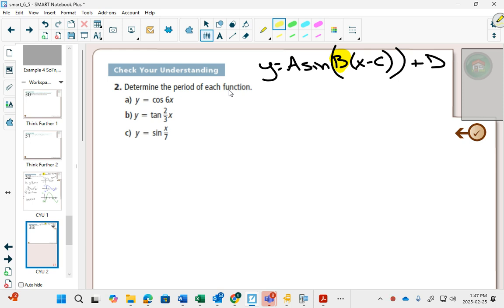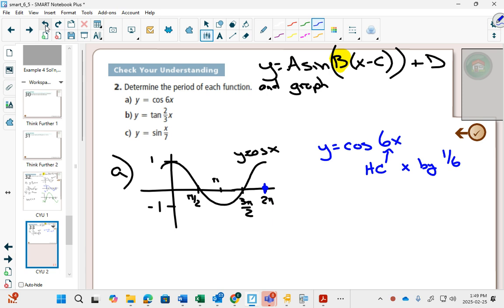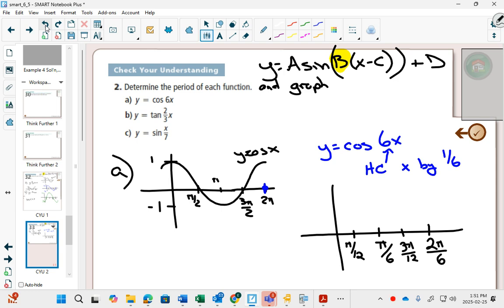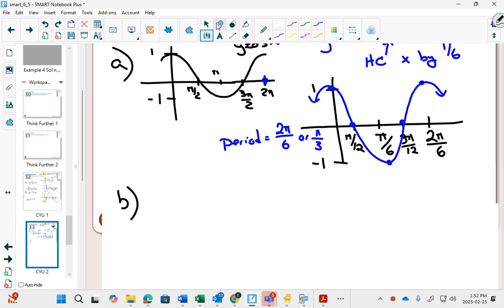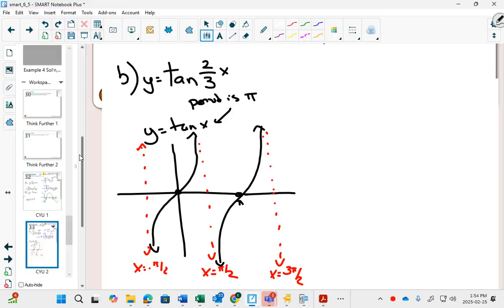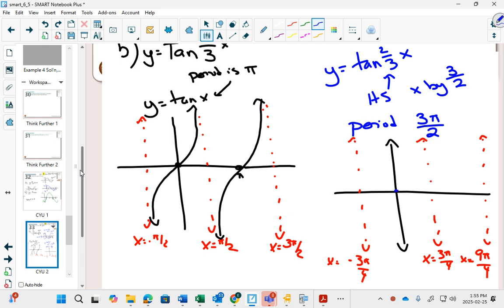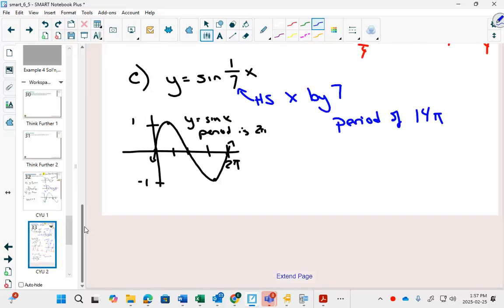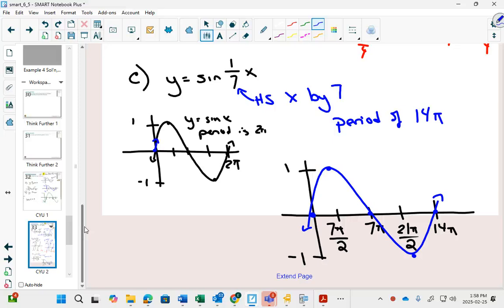40SP 6 5 Example 2